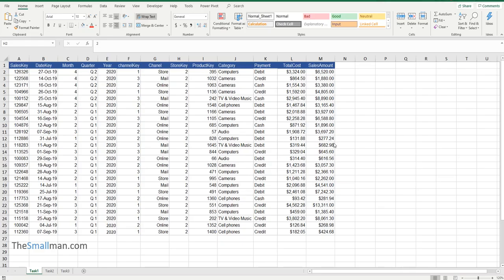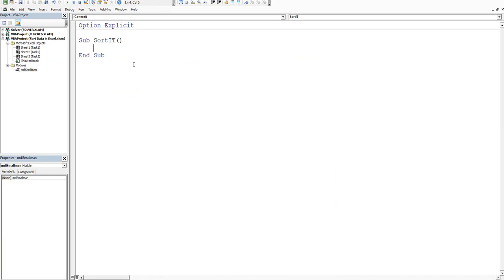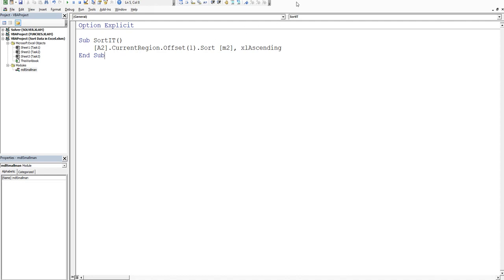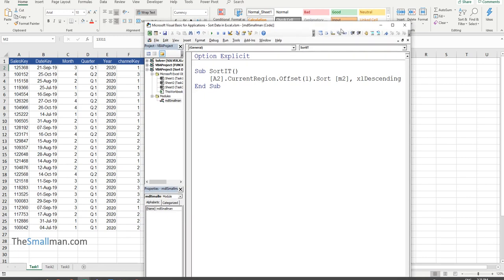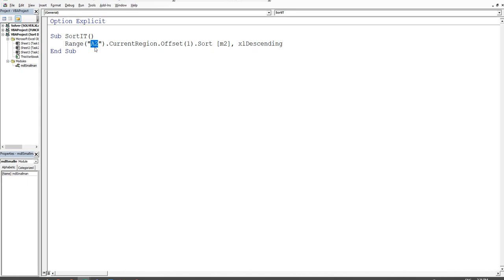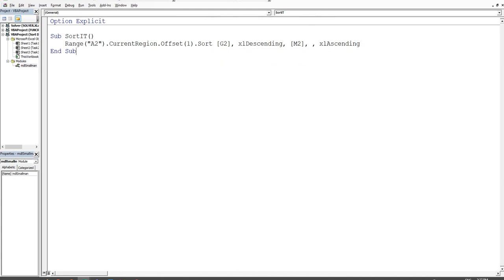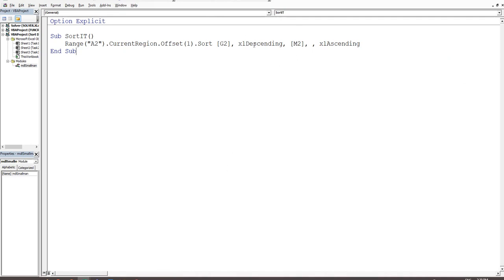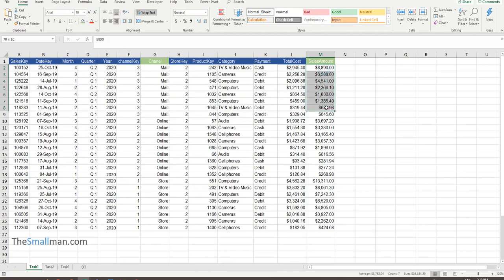Sorting with Excel VBA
How to sort data with Excel VBA.  This gives a few examples of how to sort a single column in ascending and descending and moves onto sorting multiple columns. File at the following address.